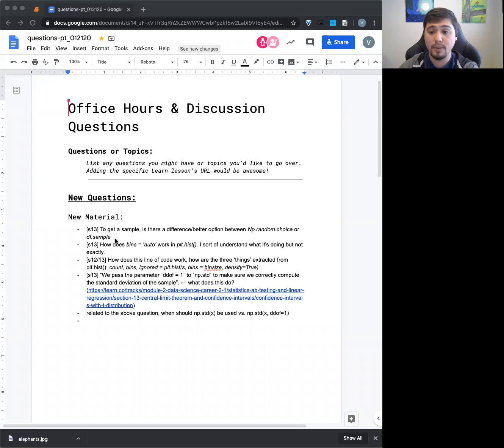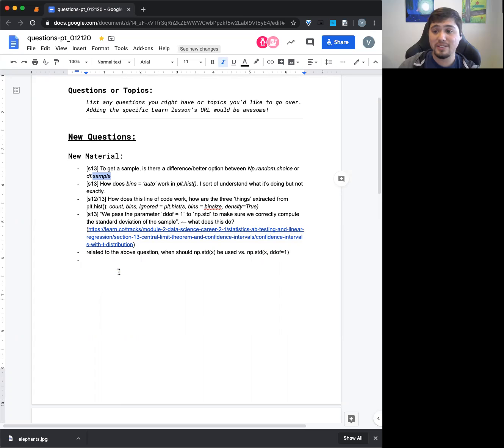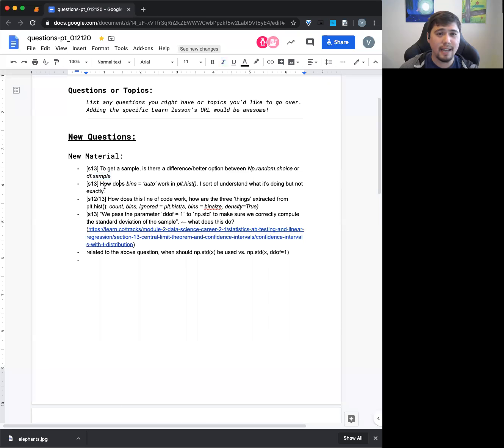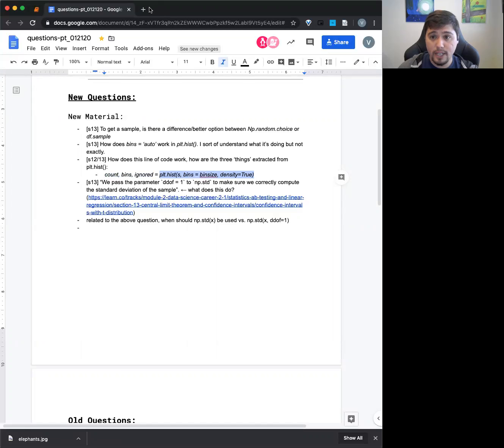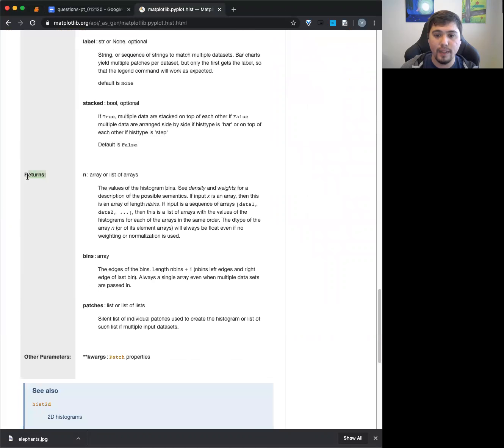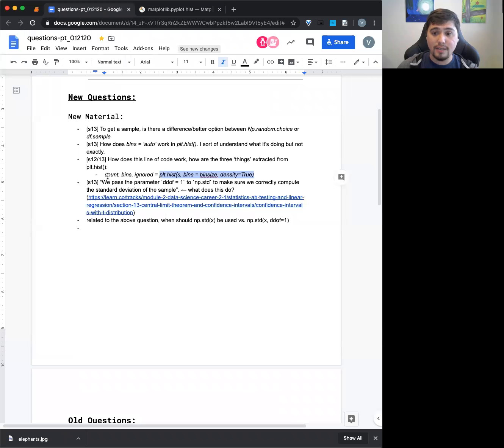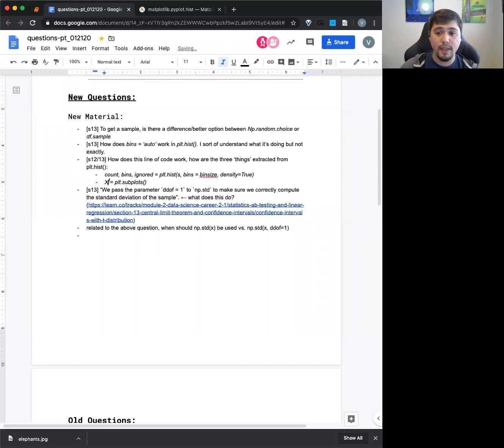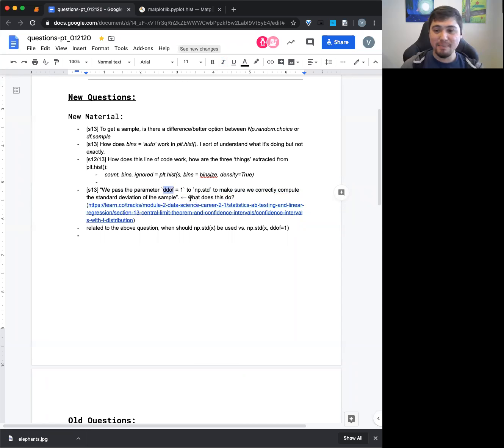Questions from M2S11 to M2S13 - [2020-03-24]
Addressing some questions regarding sections on using Python code for statistics (sampling, histogram, and degrees of freedom).